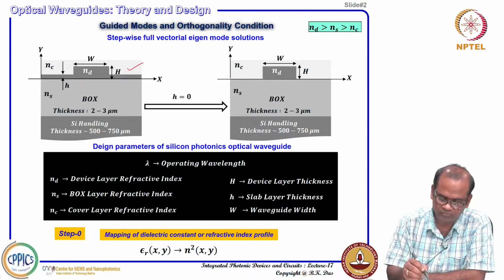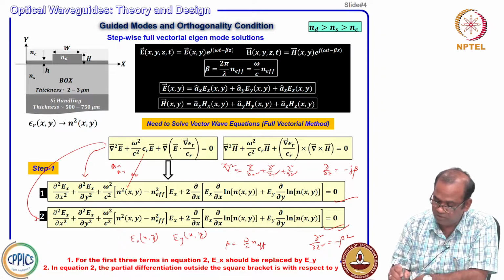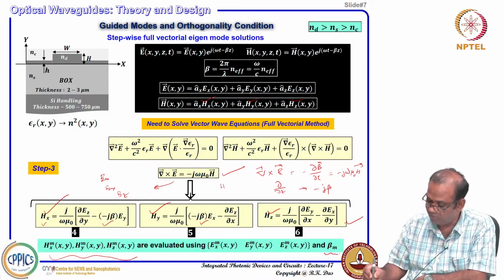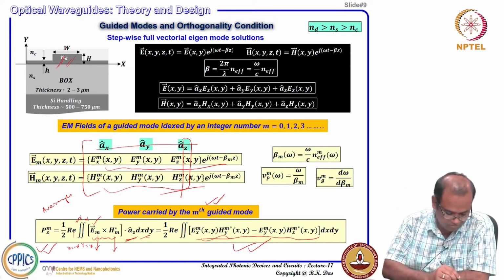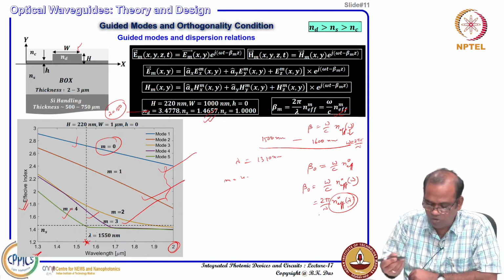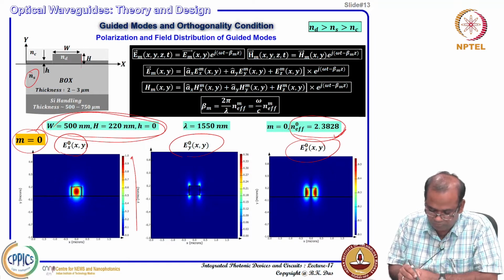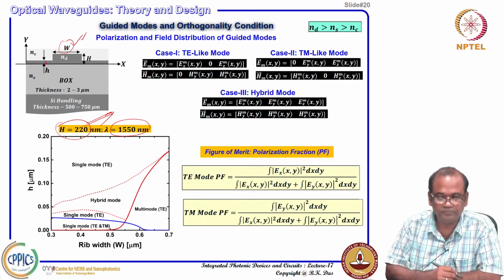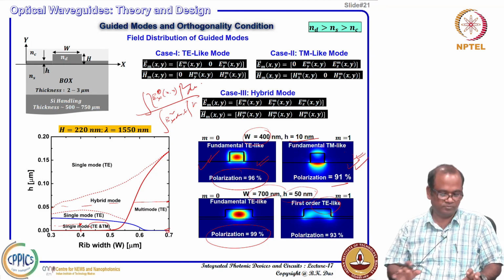Optical Waveguides: Theory and Design: Dispersion and Polarization of Guided Modes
"Optical Waveguides: Theory and Design: Dispersion and
Polarization of Guided Modes"